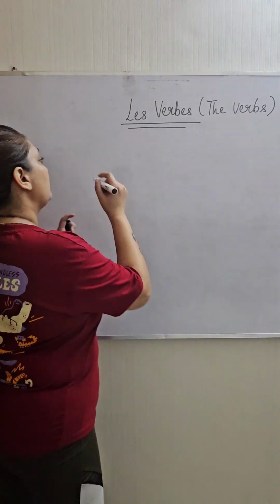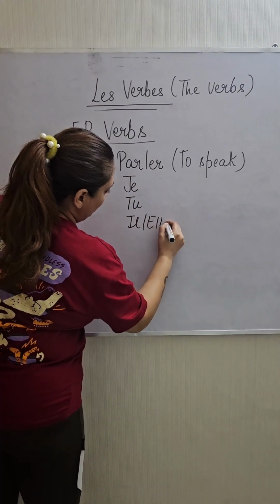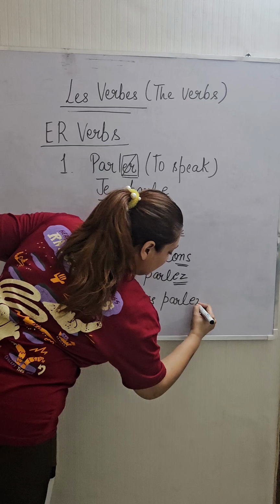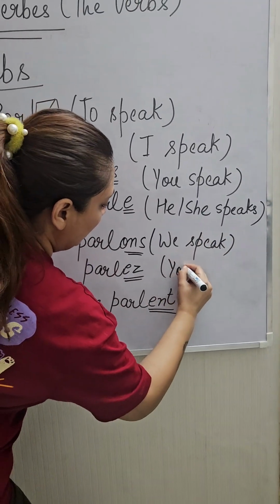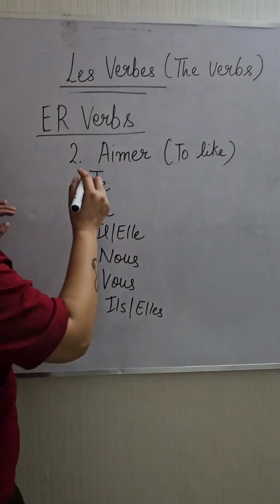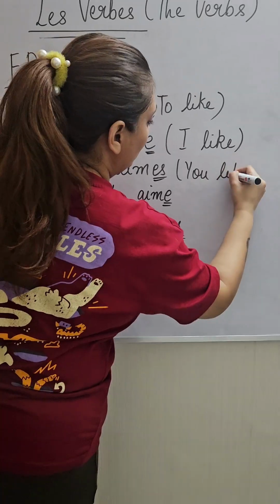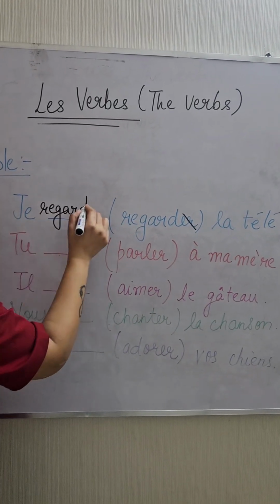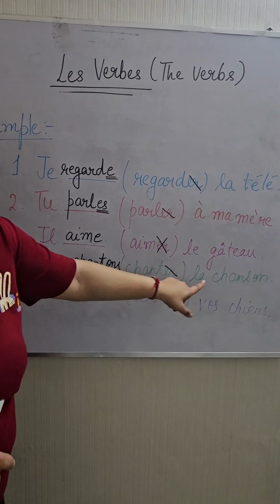French ER verbs